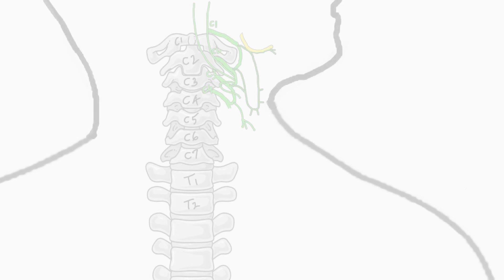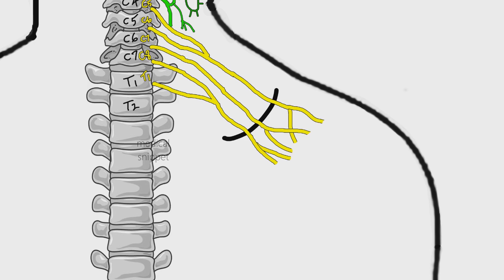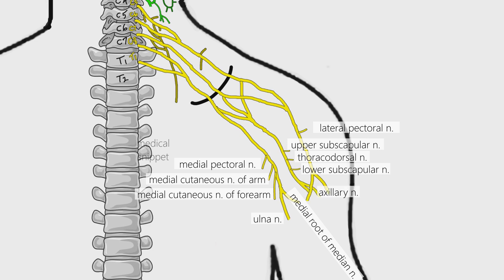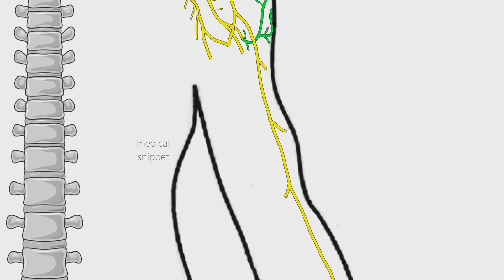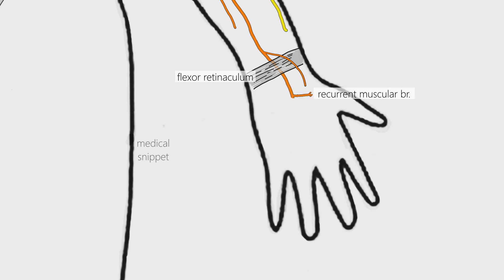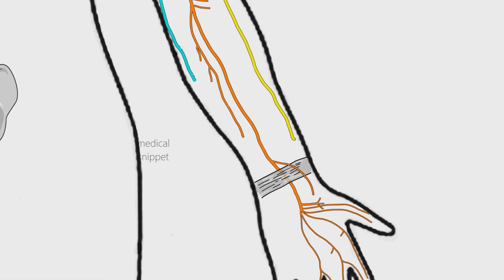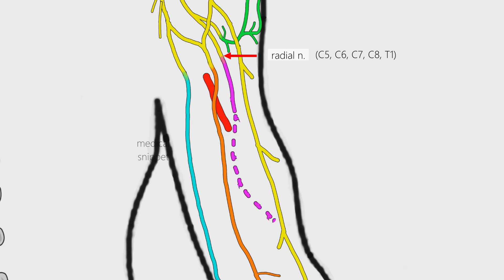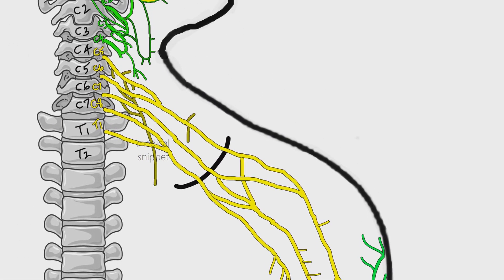Brachial Plexus | Nervous system | 4K | Spinal nerves: Chapter 3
Nervous System: Spinal Nerves
Chapter 3: Brachial Plexus
In this video, we'll discuss the anatomy of brachial_plexus. It also covers about median ulnar and radial nerve.

0:00 Introduction
0:39 Roots
1:00 Trunks
1:24 Divisions
1:46 Chords
2:22 Branches
3:39 Musculocutaneous nerve
4:10 Axillary nerve
5:00 Median nerve
7:51 Ulnar nerve
9:47 Radial nerve